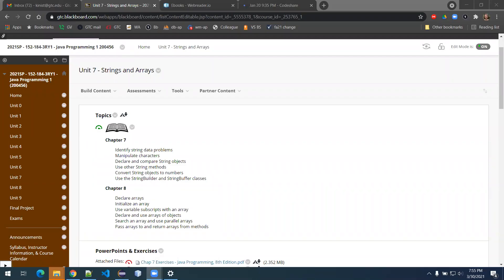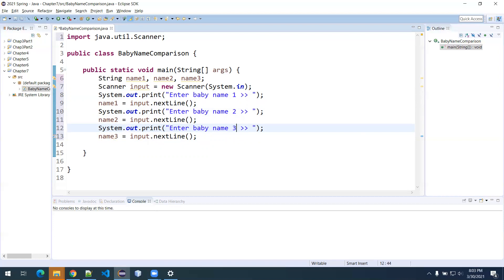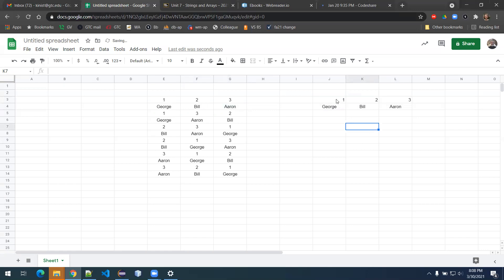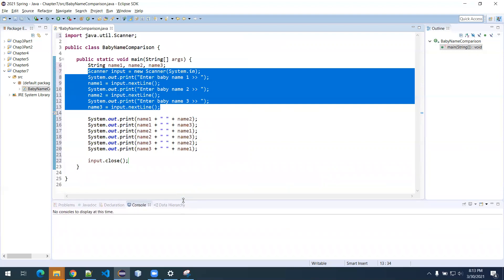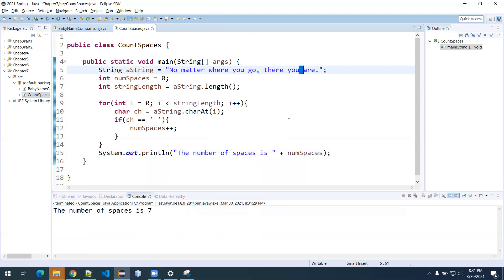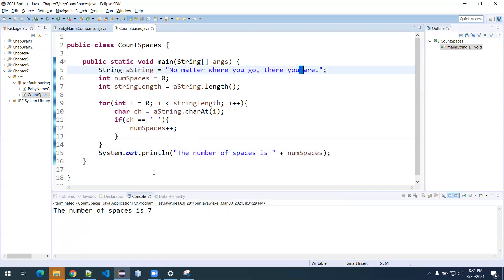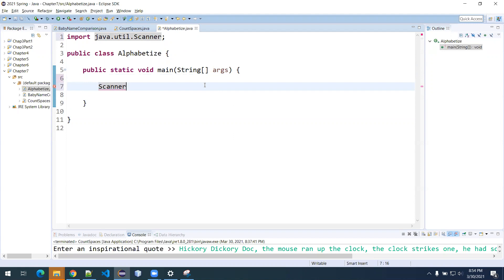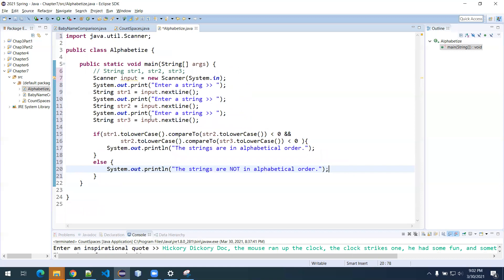Java Programming 1 - Chapter 7 Exercises (2, 3, 6, and 4) - Spring 2021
Recorded during a live class session. Based on the 11th edition Joyce Farrell text "Java Programming".